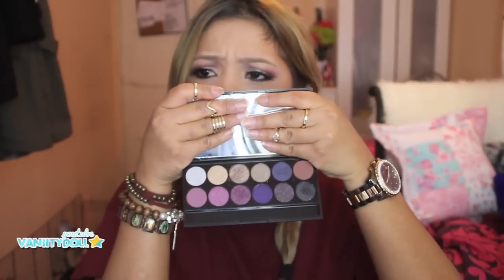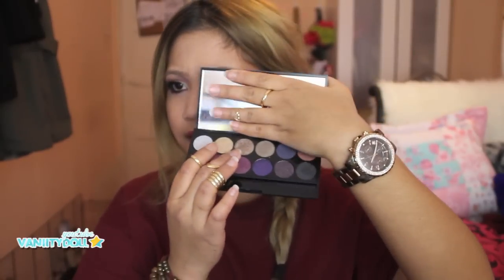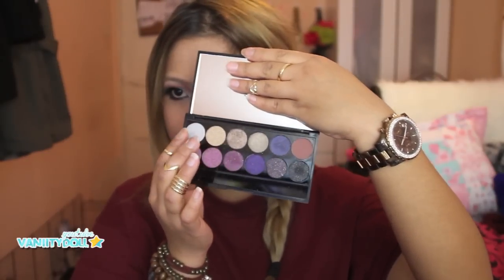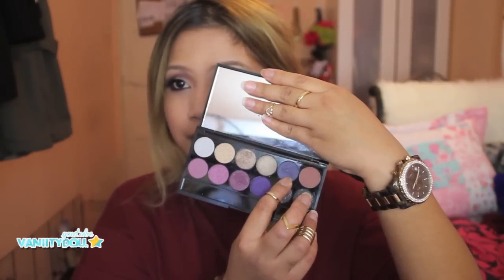Sleek Vintage Romance Autumn / Fall makeup | vaniitydoll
List of products below

● Eyes
MAC Bare study paintpot
All eyeshadows used are from the Vintage Romance palette from sleek:
Propose in Prague e/s (brown)
Honeymoon in Hollywood e/s (burgundy)
Romance in Rome e/s (navy blue)
Court in Cannes e/s (golden beige)
Eyeko skinny liquid eyeliner
Maybelline the rocket volume express mascara
Kiko volumising mascara
Rimini false eyelashes
Urban Decay eyeliner in Bourbon

● Face
W7 Prime Magic face primer
MAC mineralize foundation in NC42
Collection 2000 lasting perfection concealer in light
MAC mineralize skin finish natural
Sleek face form contour palette in medium
Sleek blush in Antique

● Lips
Rimmel Vinyl Jelly in Starlet
MAC lipstick in Hot Gossip & Vegas Volt

Find Me ♥